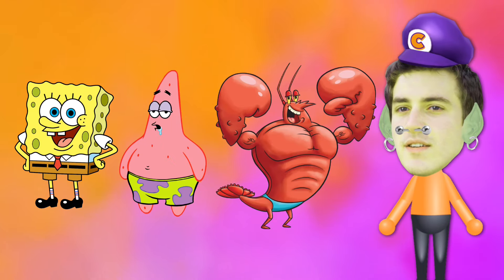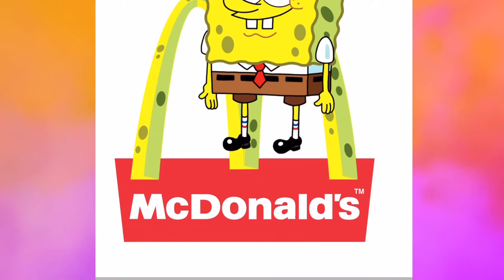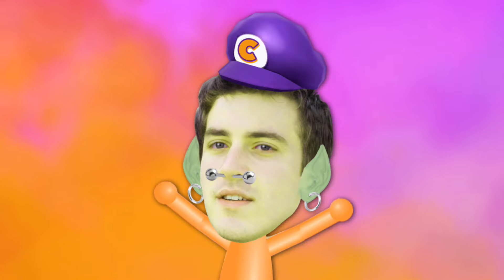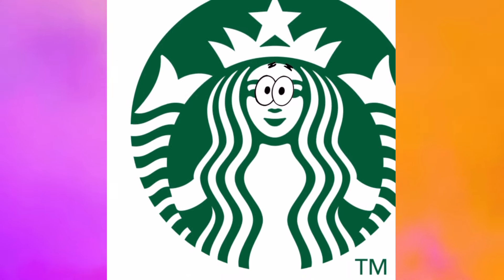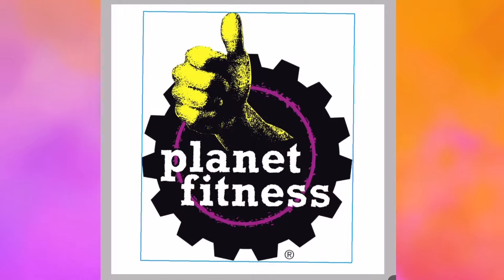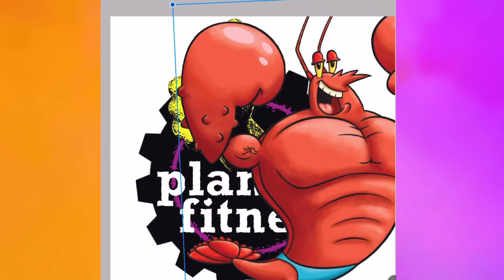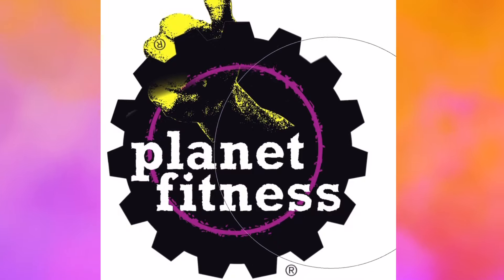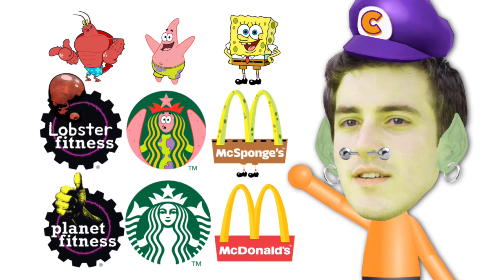I turned Famous Logos into SpongeBob characters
In this exciting YouTube video, join me as I unleash my creativity and transform famous logos into beloved SpongeBob SquarePants characters! Watch as I take iconic brands and give them a fun and quirky twist by incorporating the whimsical world of SpongeBob. From the golden arches of McDonald's to the swoosh of Nike, you won't believe the hilarious and adorable transformations! Get ready to see your favorite logos like never before in this unique and entertaining video. Don't miss out on the laughter and nostalgia as I bring SpongeBob to life in the world of branding. So grab your popcorn and get ready for a hilarious and creative adventure!